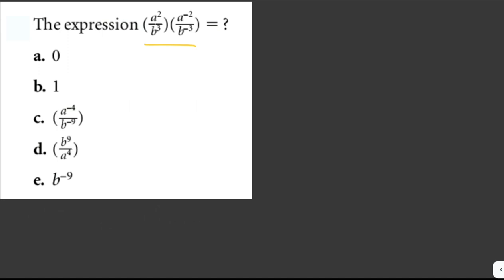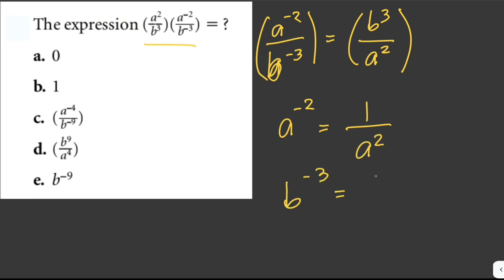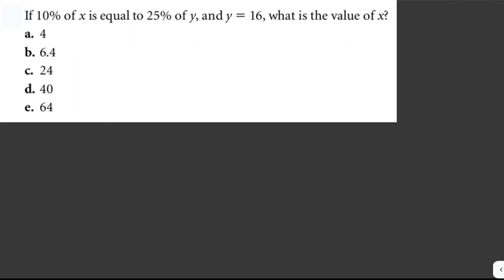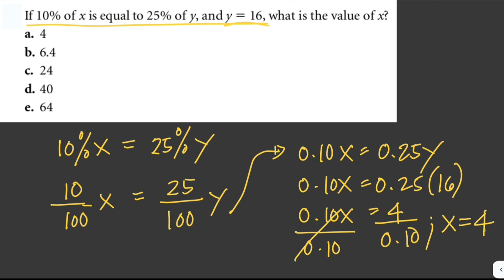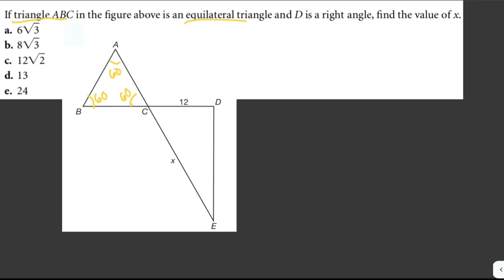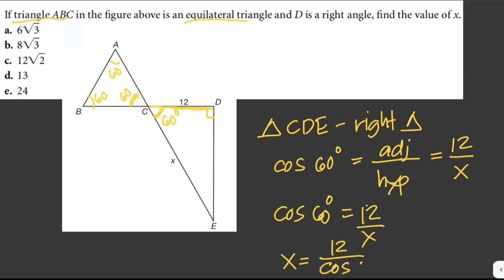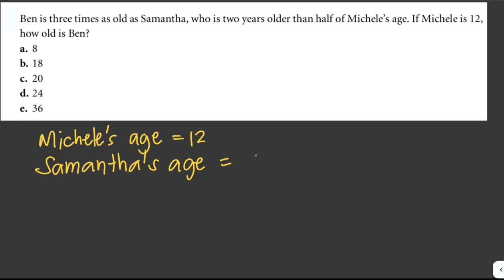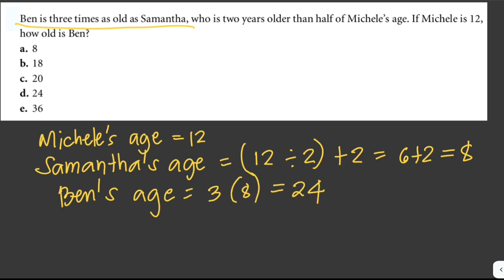SAT MATH REVIEW: SOLVED MATH PROBLEMS by Jane Maciejewski